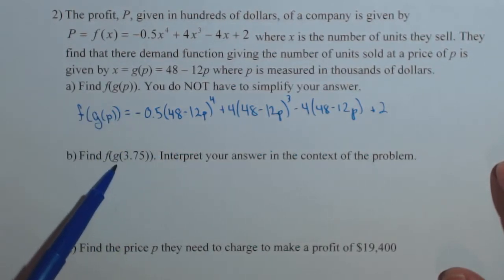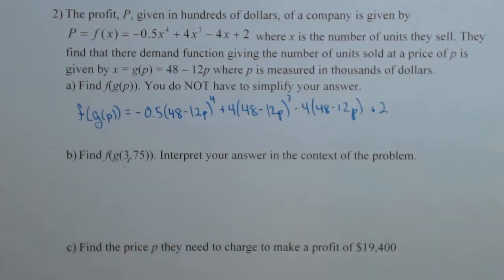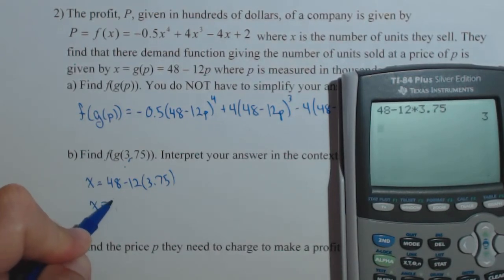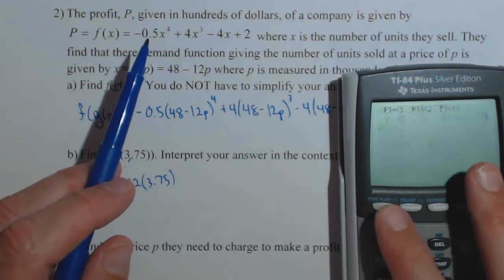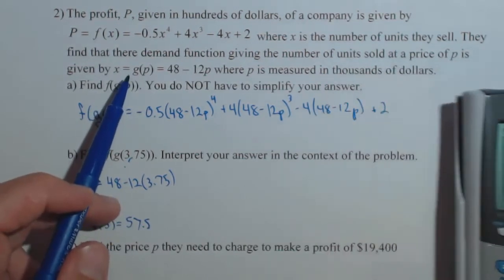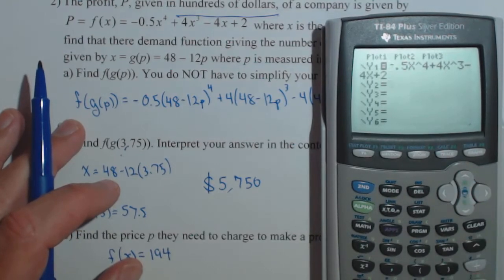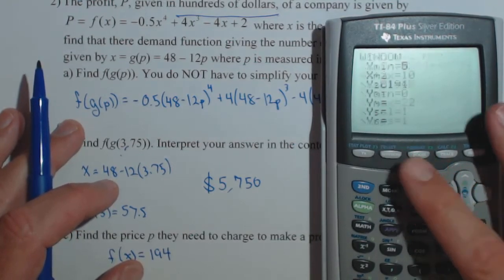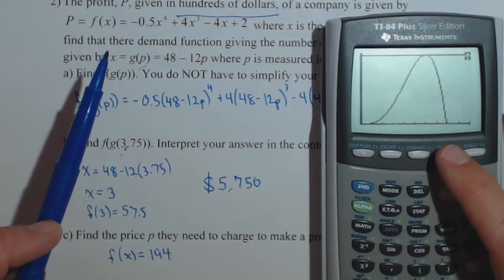Function Composition in a Context QR7 2